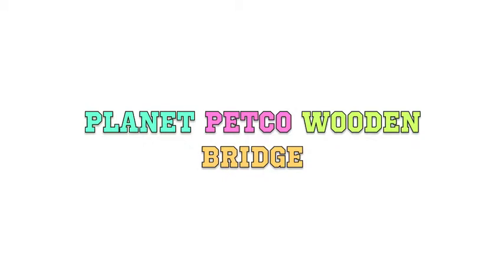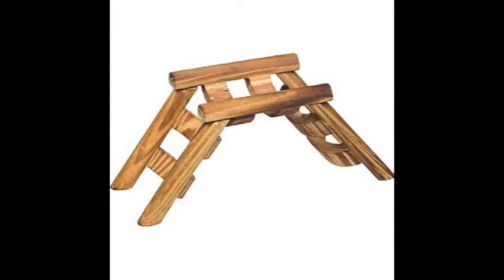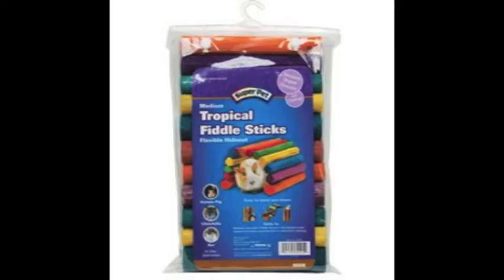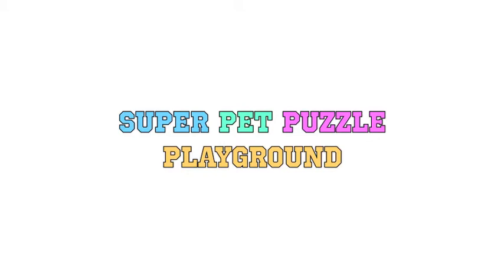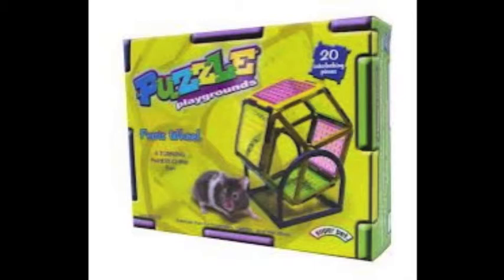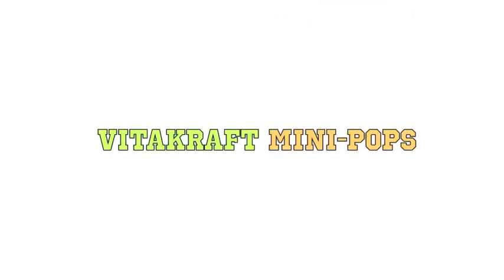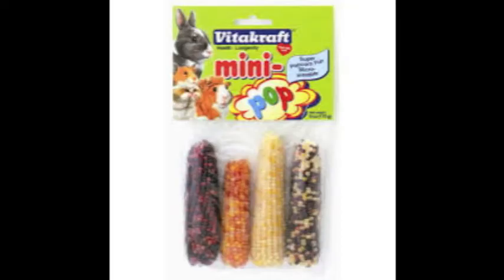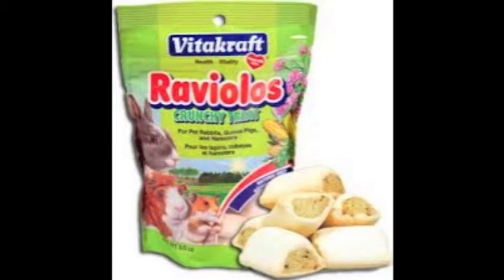HealthyHammy's 20 subscribers contest entry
Thanks so much for holding this contest,it shows how much you care about your subscribers. Good luck to everyone who's entering and have a nice day!